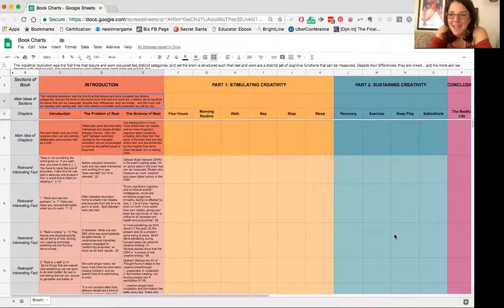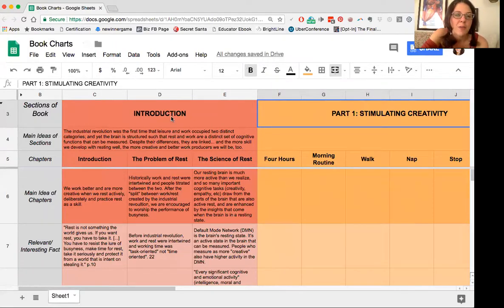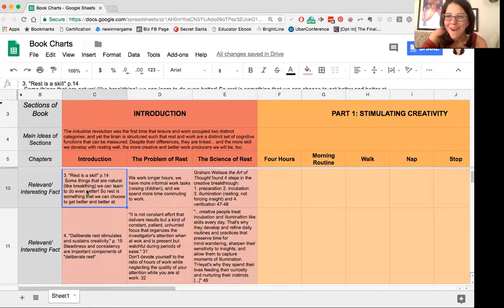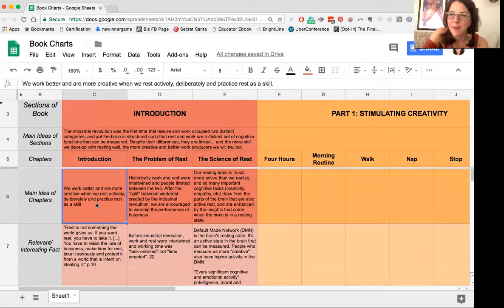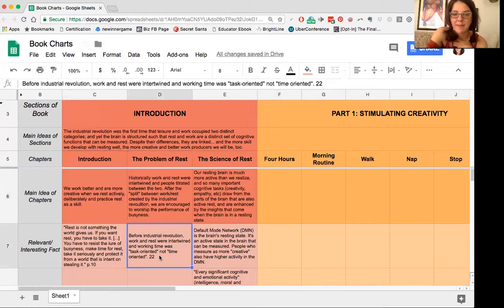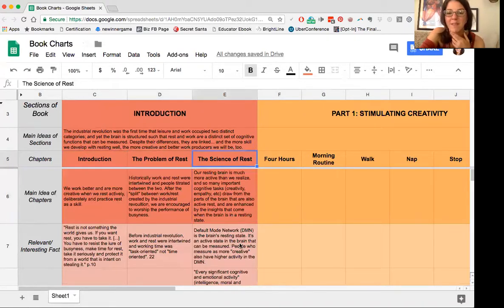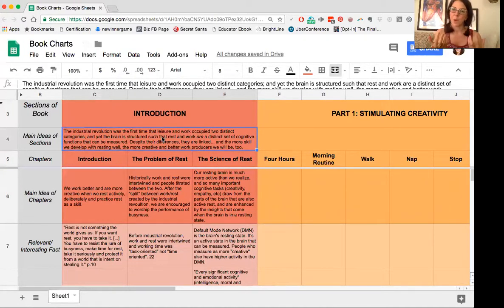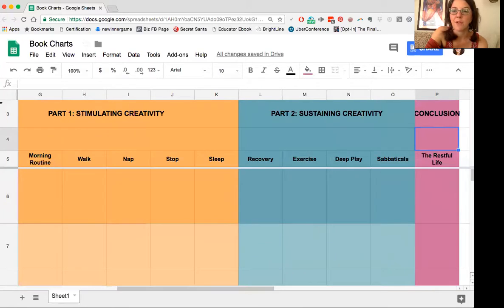How to Take Notes on a Nonfiction Book, Part 2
​Have you been following along with my three part series on how to take notes on nonfiction book? (Remember to go back and check out Part 1 if you missed it)

In today's video I talk about the Rest process. How to get more work done when you work less. Who doesn't love that idea? You can do this with the note taking method that I introduced last week.